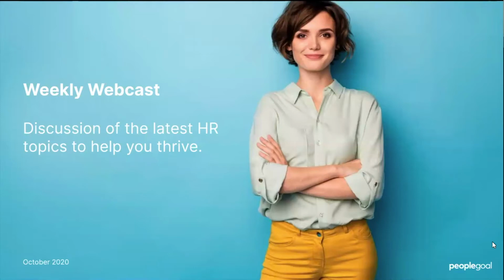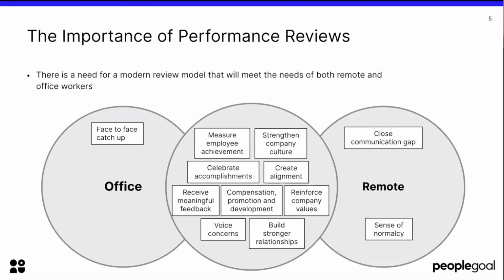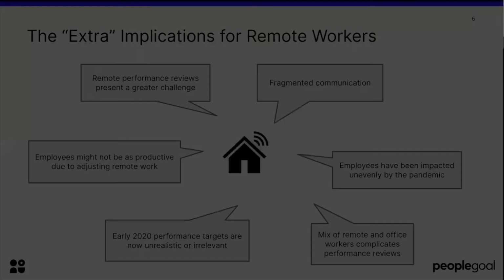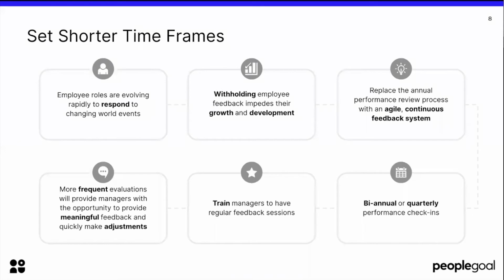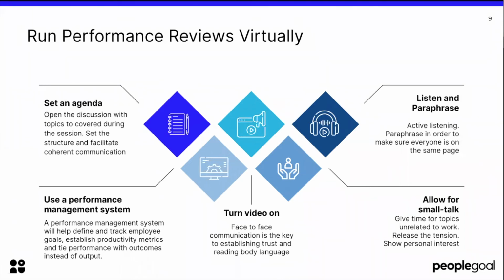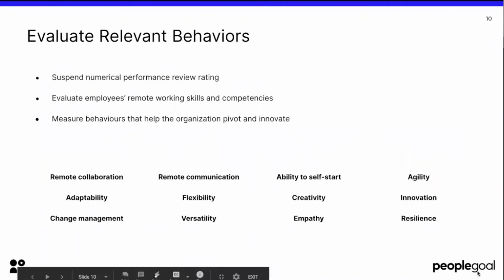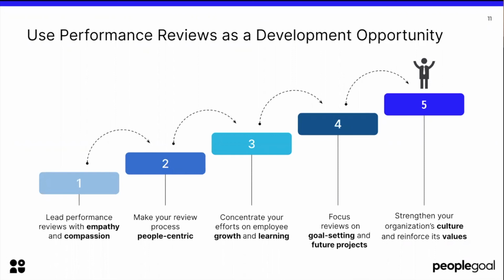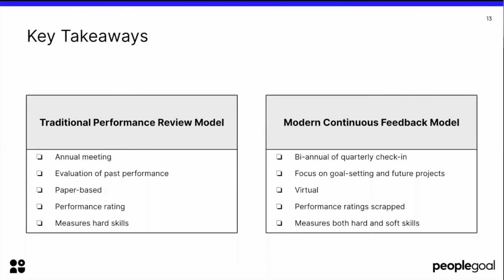How to Run Remote Performance Reviews | HR Webcast | PeopleGoal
Looking to adapt your *performance review process for remote teams?*

In this video, you’ll learn how to modernize your review model, build trust, and align employees, whether they’re working from home, the office, or both.

⏺️Why performance reviews are still essential for remote work
⏺️Adapting traditional reviews to support flexibility and growth
⏺️Best practices: goal-based assessments, shorter cycles, virtual setup
⏺️Evaluating soft skills like empathy, innovation & resilience
⏺️Making reviews people-centric and development-focused
⏺️How to kick-off remote performance review cycle

This guide is packed with insights for HR leaders, managers, and anyone navigating hybrid work challenges.

*⏱ TIMESTAMPS:*
0:00 – Introduction
1:25 – Why are reviews essential for remote teams
6:29 – Goal-based performance reviews
8:55 – Why shorter, more frequent reviews work better
11:09 – Best practices for running reviews virtually
14:05 – Evaluating soft skills and remote-specific behaviors
15:57 – Turning reviews into development conversations
18:01 – How to kick off remote performance reviews across teams
19:13 – Final takeaways and HR trends

*ABOUT PEOPLEGOAL:*

PeopleGoal is a fully customizable, no-code employee performance management platform for performance, engagement, and development — designed to help HR teams run agile, feedback-driven processes from anywhere.